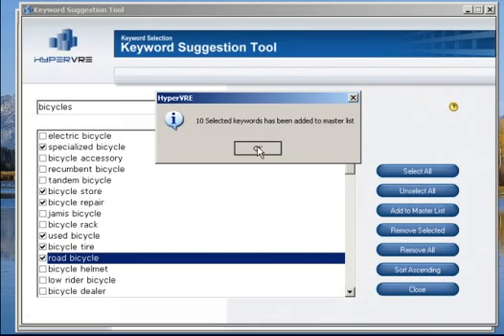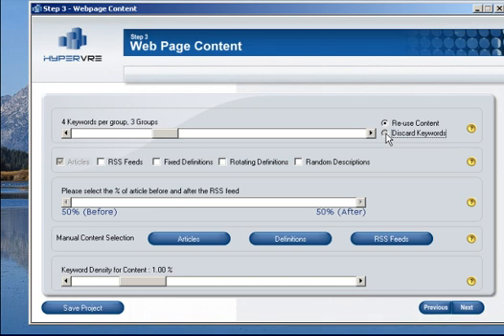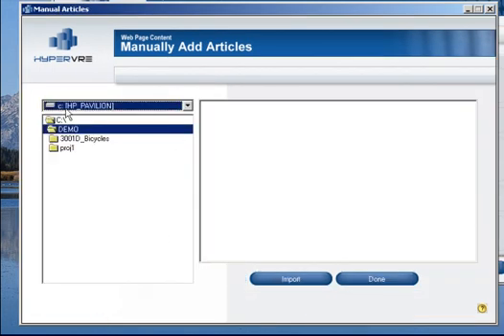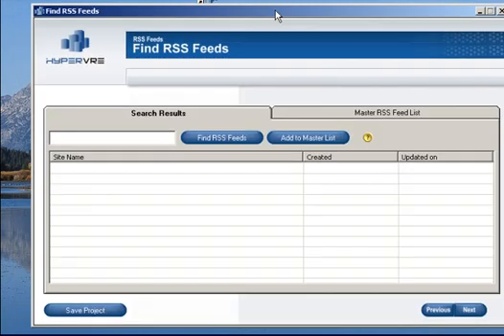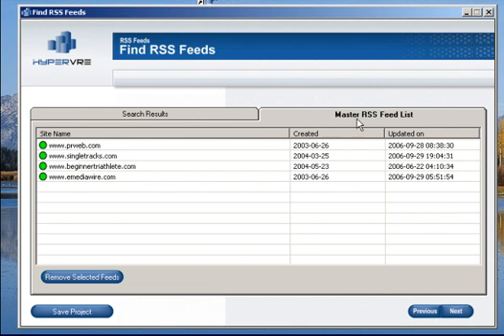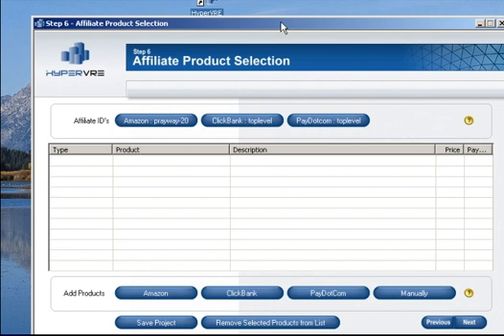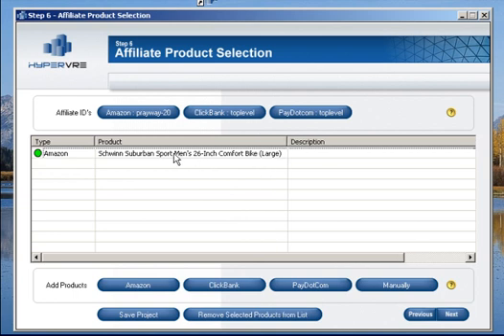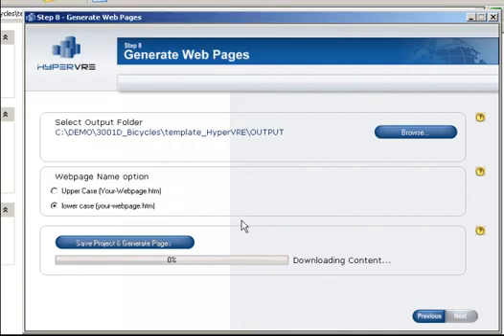Using the HyperVRE Templates Part II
This is Part II of using the HyperVRE Templates